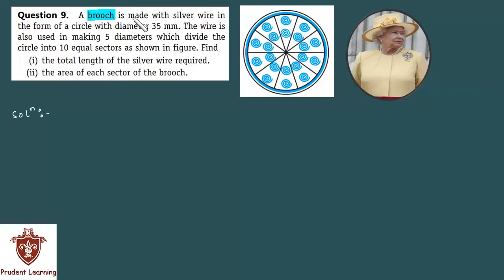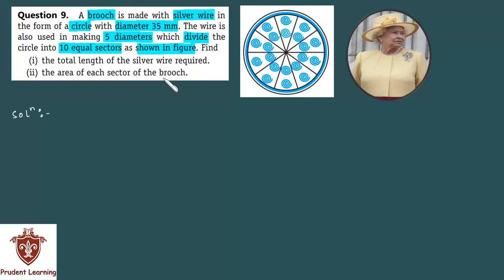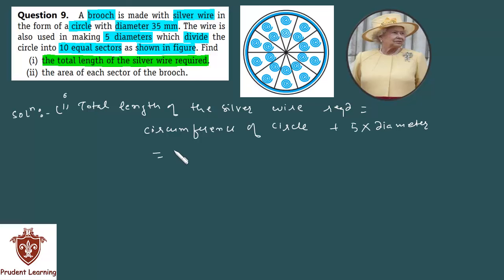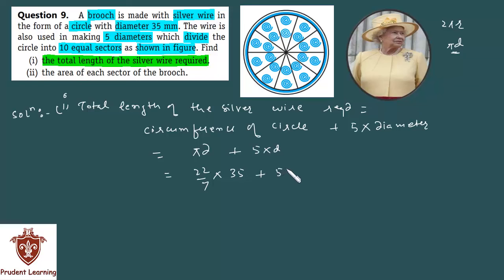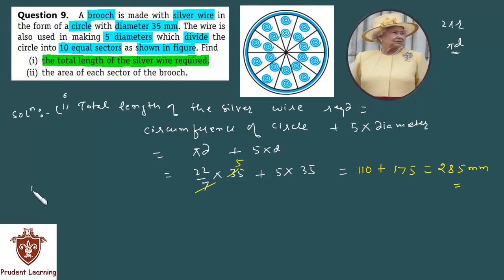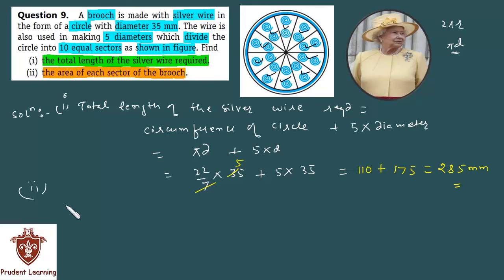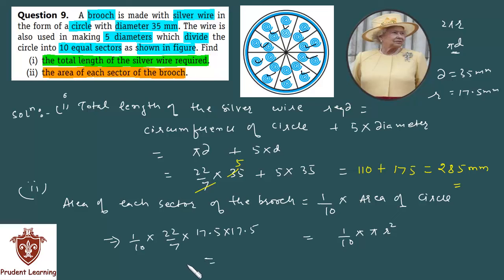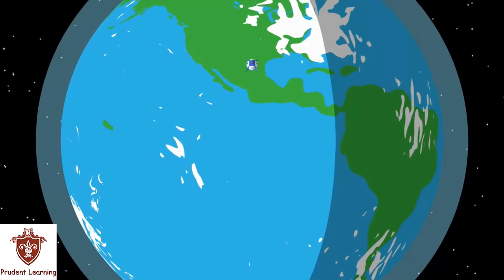CBSE Class 10 Maths l Areas Related To Circles l NCERT Solutions , Ex 12 2 Q9